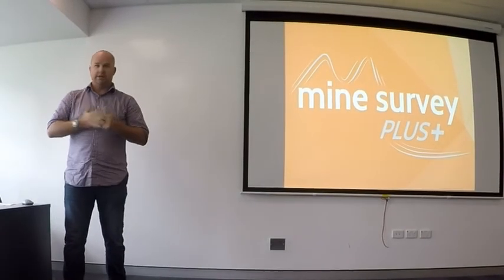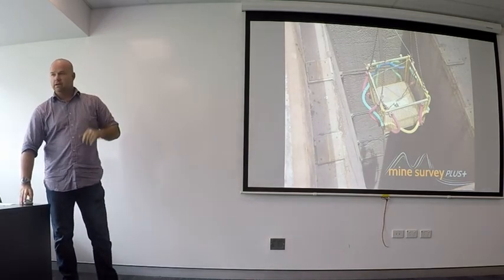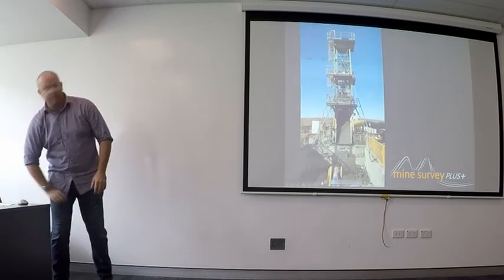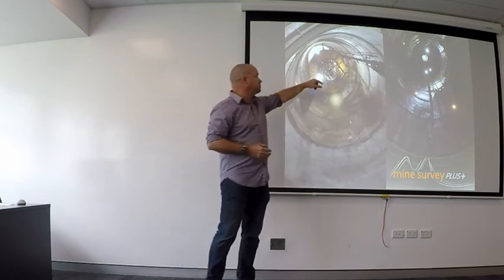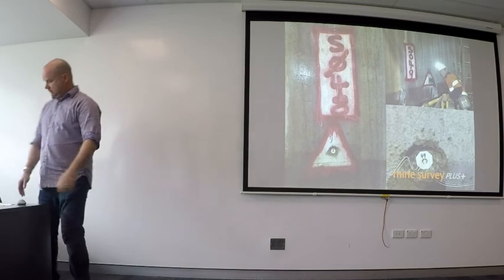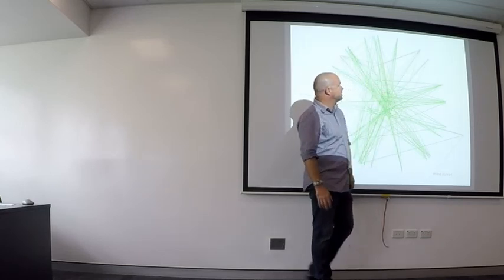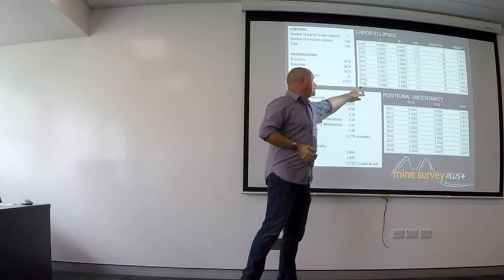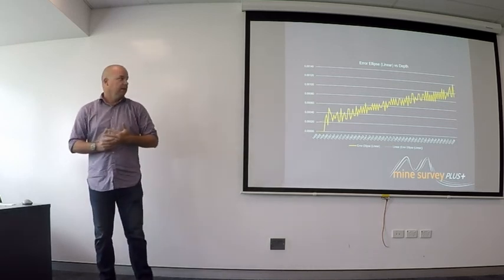Shaft Project Brett Grocock MSP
Brett Grocock gives an overview of his experiance in the surveying of shafts, he outlines different metholology and goes into detail of the method used in Tanami and result achieved